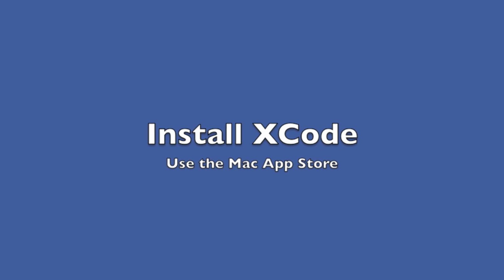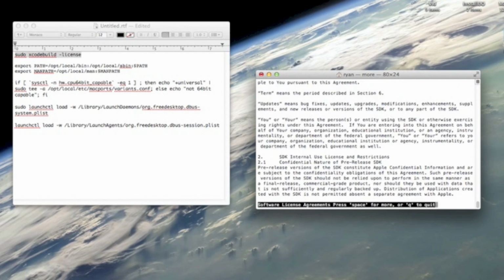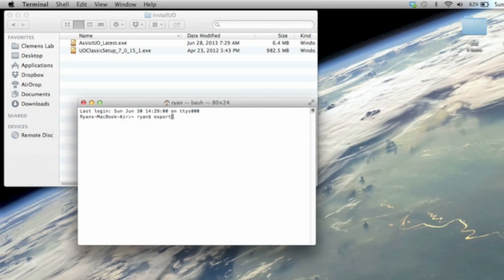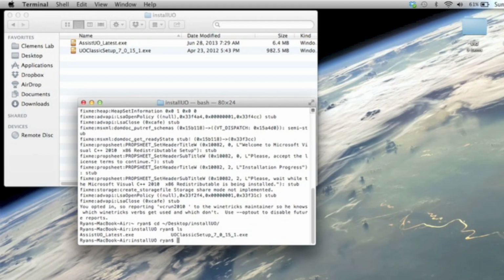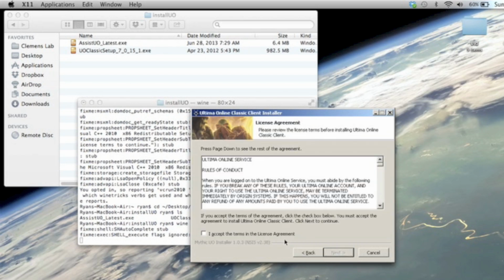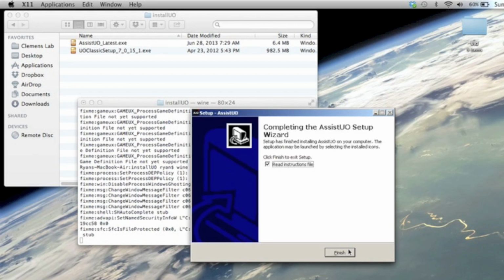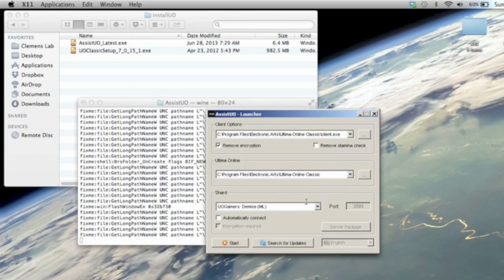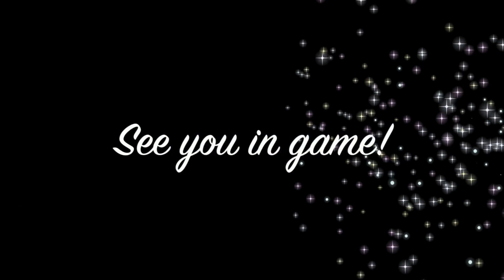How to Install Ultima Online UO on Mac OSX 10.8